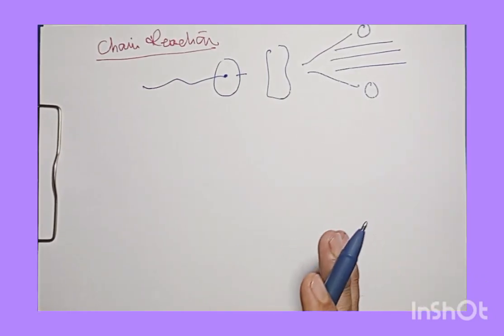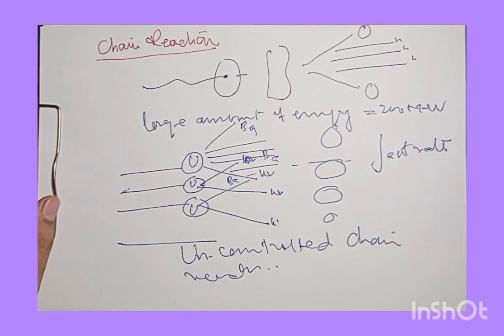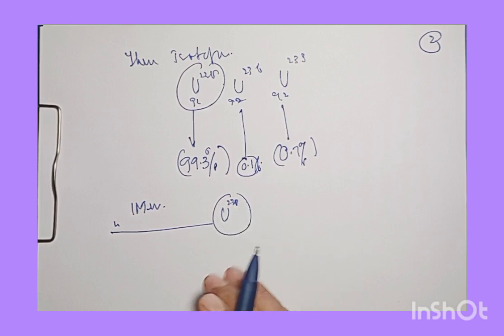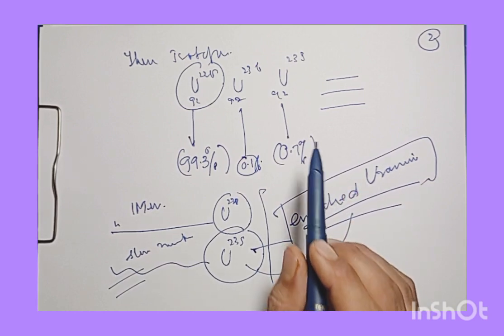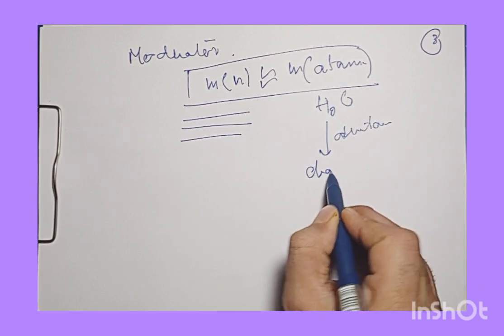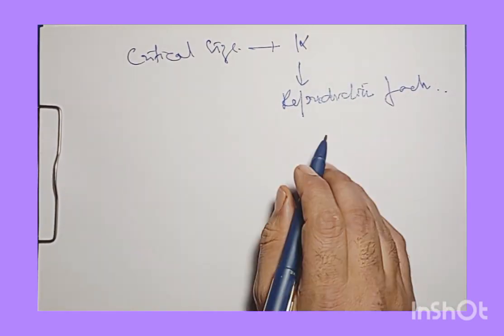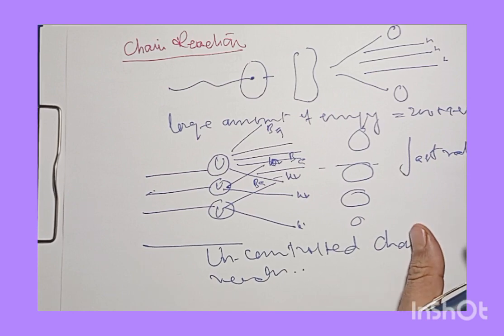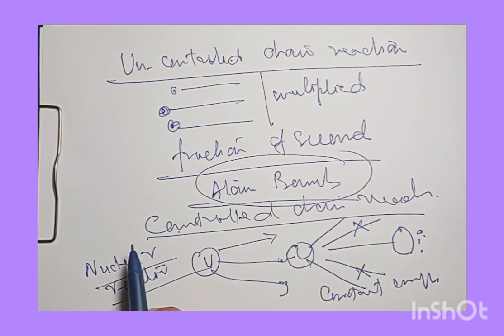Nuclear chain reaction